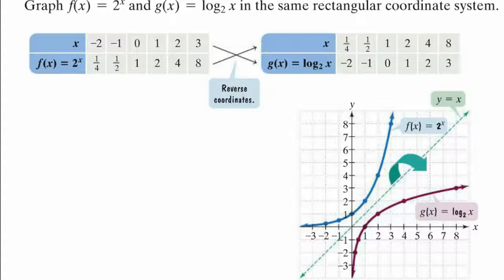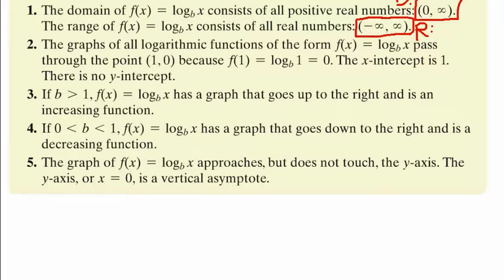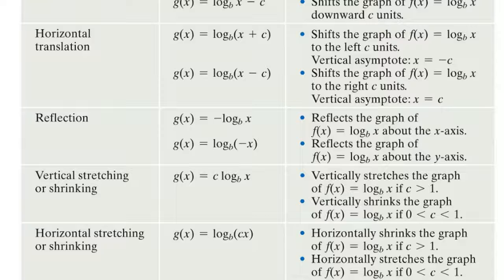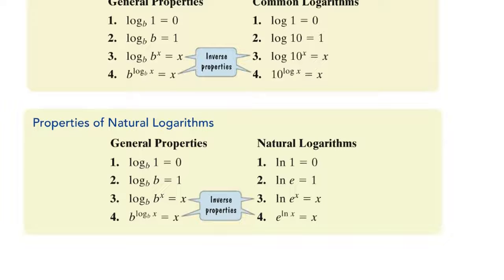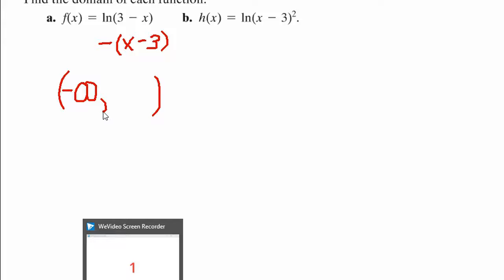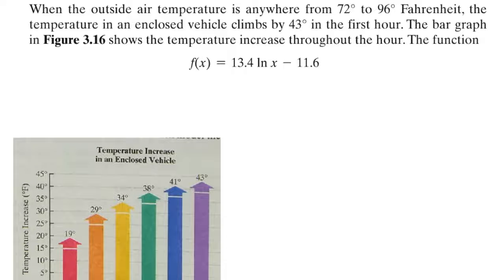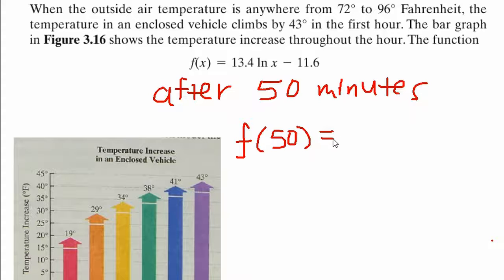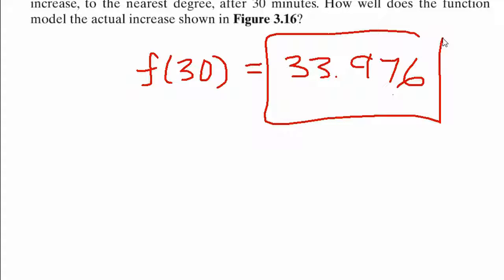PreCalculus 3.2 Logarithmic Function Part 2